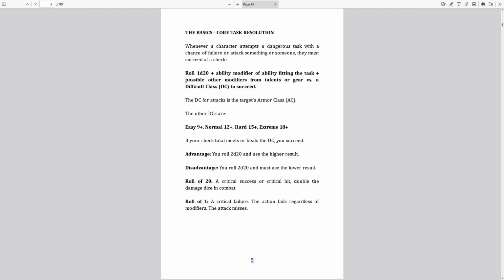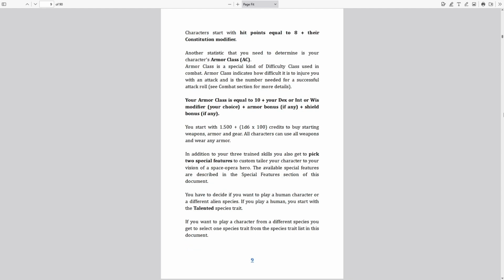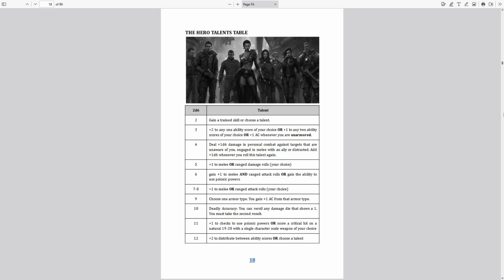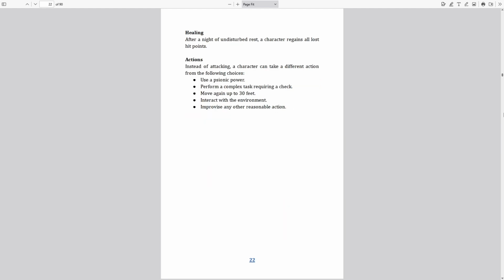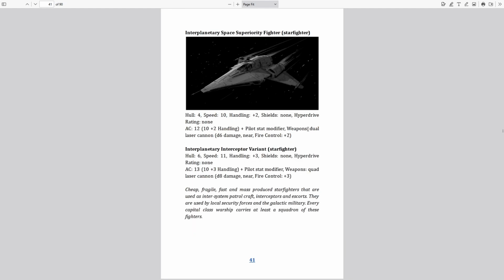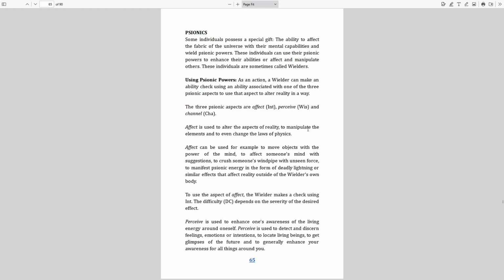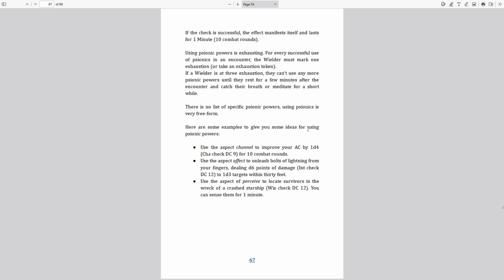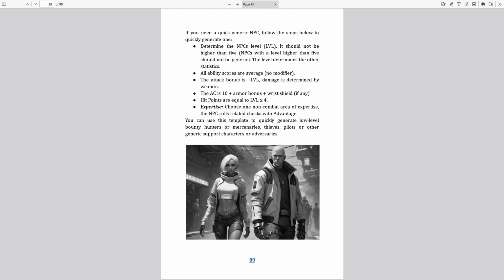SHADOWSPACE Reviewed!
Today we're looking at SHADOWSPACE, a GREAT space opera game based on the Shadowdark mechanics.  You don't want to miss this one!

CREDITS:
Music from Phaeriss (We are Flying Higher and Higher) through wikimediacommons